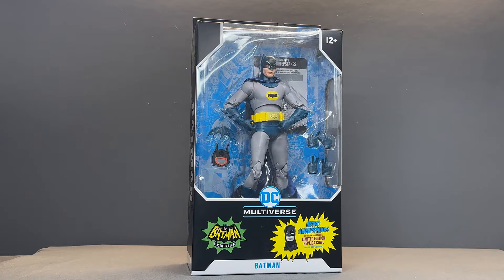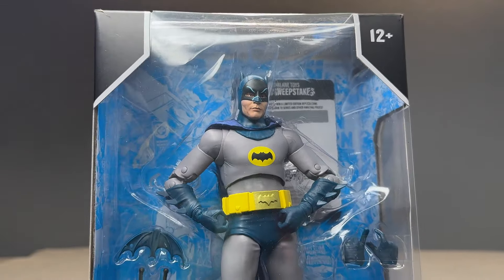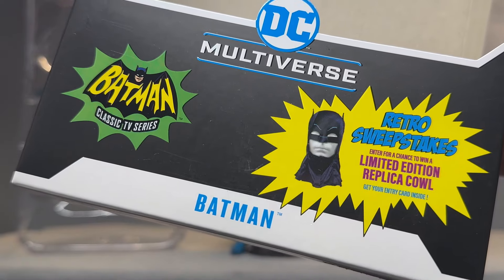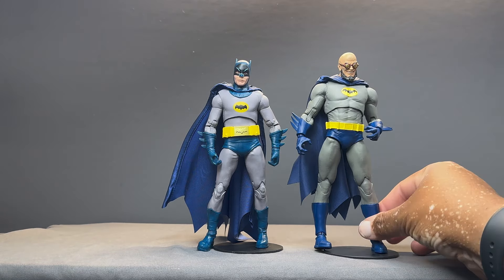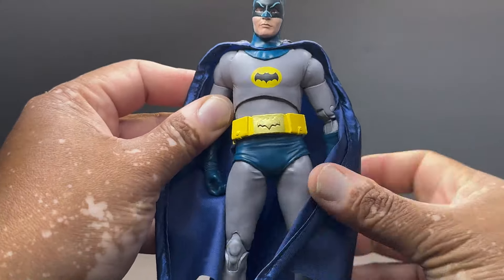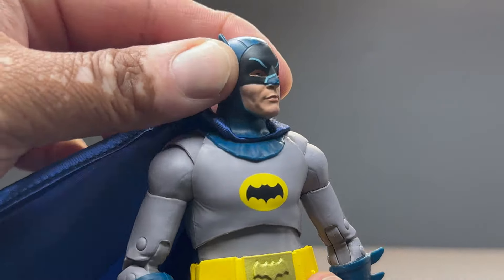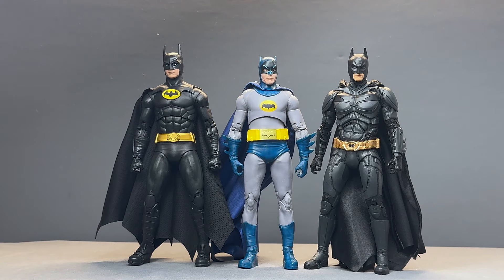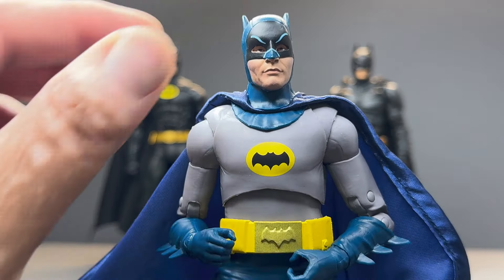McFarlane Toys DC Multiverse Review: Adam West Batman 66 | Asoka The Geek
The Bright Knight in 7-inch form!

🔔 From McFarlane Toys to classic DC heroes, Asoka the Geek has covered you.

✅  About Asoka the Geek.

Welcome to Asoka the Geek, your ultimate destination for concise and engaging DC Comics action figures reviews. From the latest McFarlane Toys releases to iconic DC heroes, we bring you in-depth insights and exclusive looks at your favorite collectibles.

Whether you're a seasoned collector or just starting, our channel offers something for every DC enthusiast. Let's celebrate the world of DC action figures together!

🔔 Dive deep into the world of DC Comics action figures with Asoka the Geek!

ADD HASHTAGS